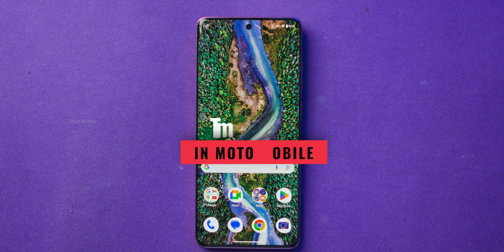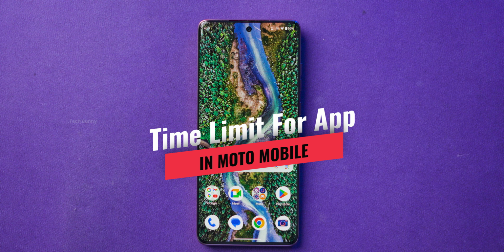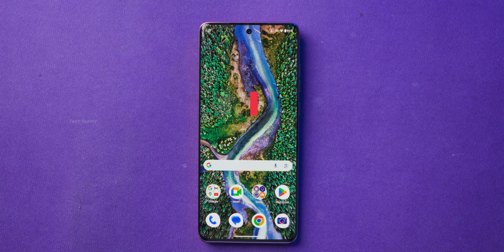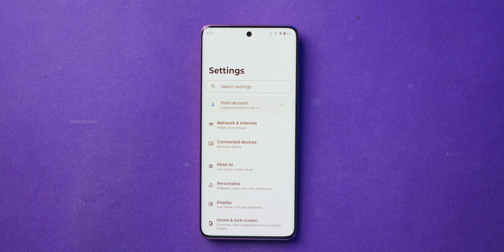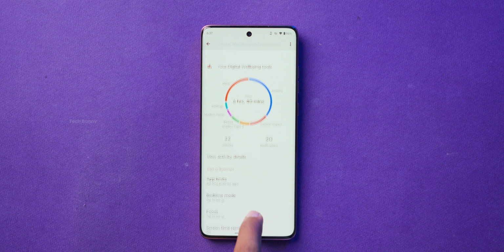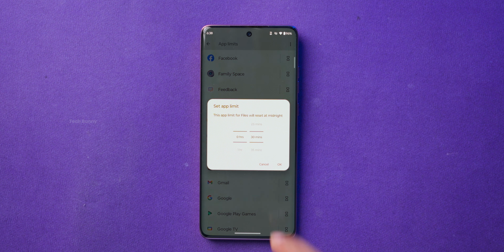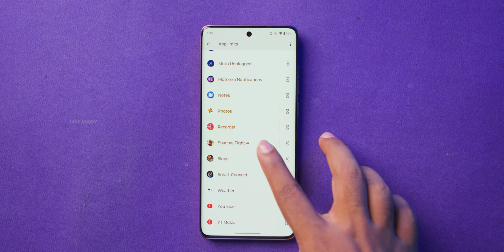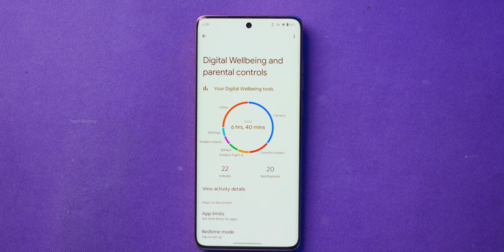How To Enable App Time Limits on your Motorola mobile?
This video is about how to enable app time limits on your Motorola mobile phone using the built-in Digital Wellbeing feature. If you feel like you’re spending too many hours on social media, gaming apps, YouTube, or doom scrolling, Motorola gives you a simple way to set daily usage limits for each app.